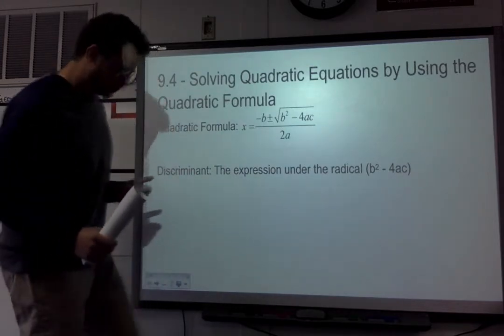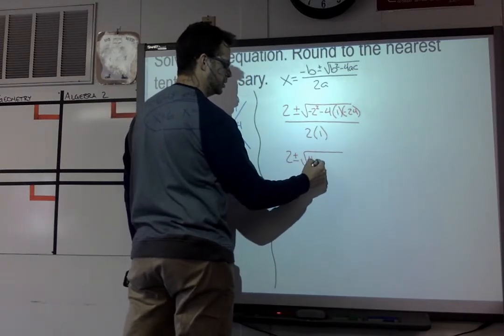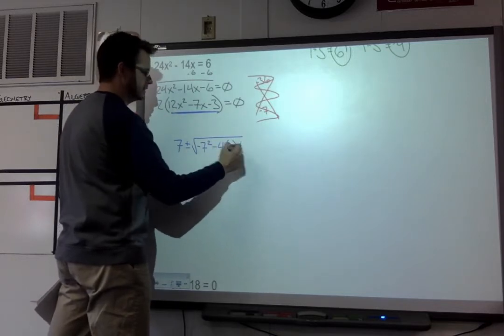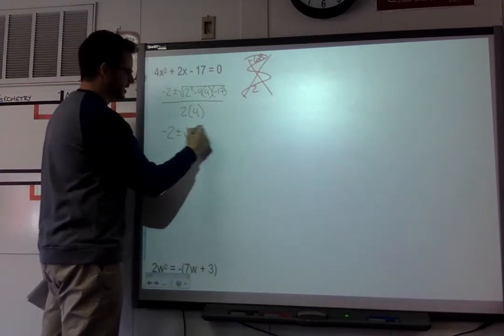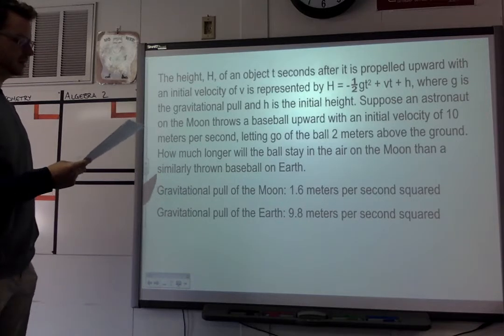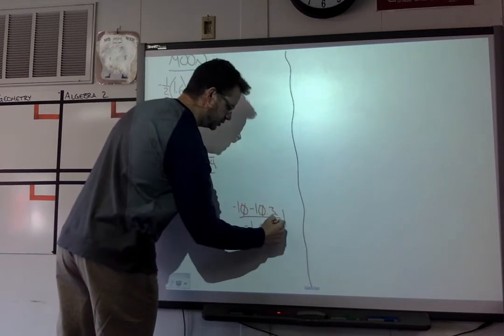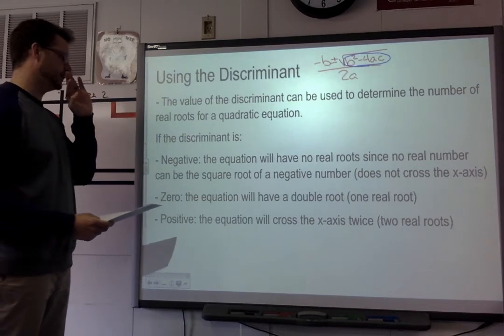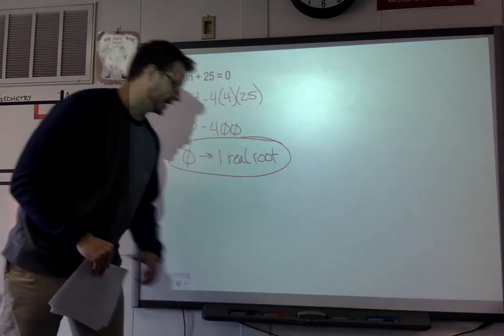Algebra 1 - 9.4 - Solving Quadratic Equations by Using the Quadratic Formula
Sorry for saying we are continuing with chapter 4..meant to say lesson 4 of chapter 9.